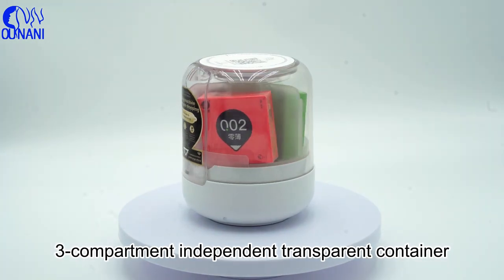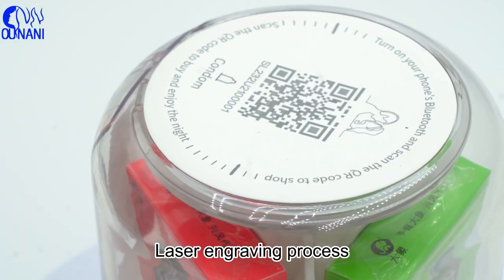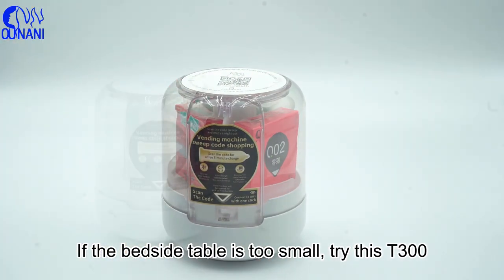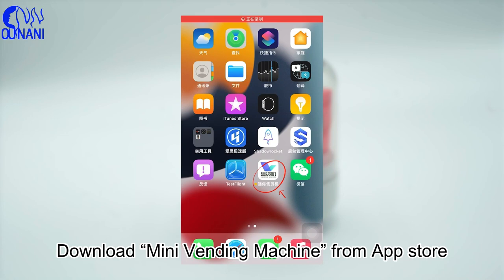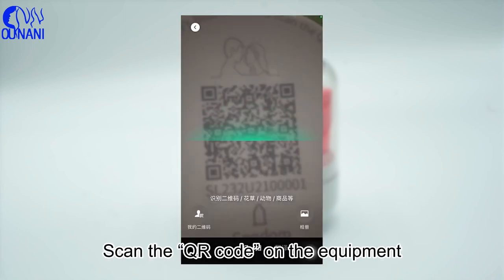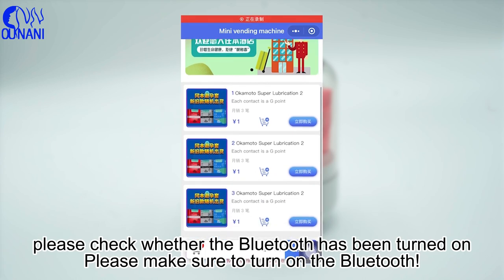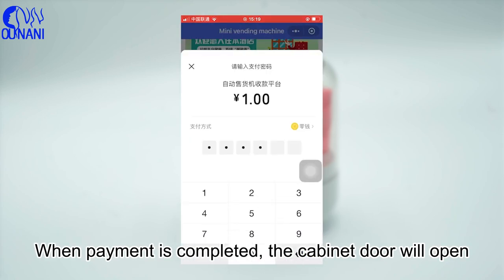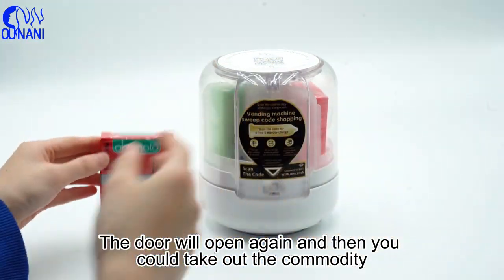T300 Condom Vending Machine